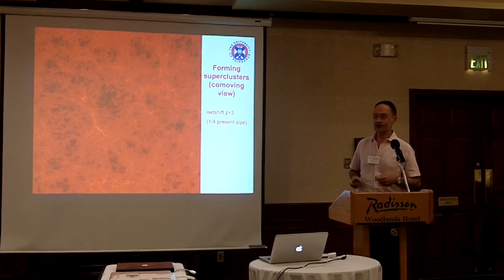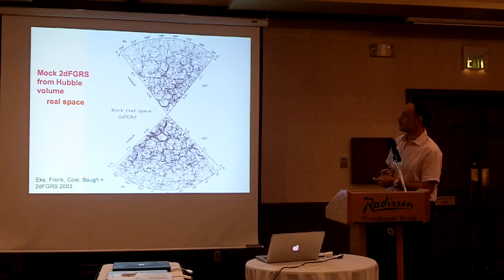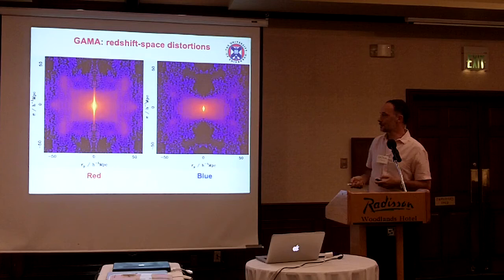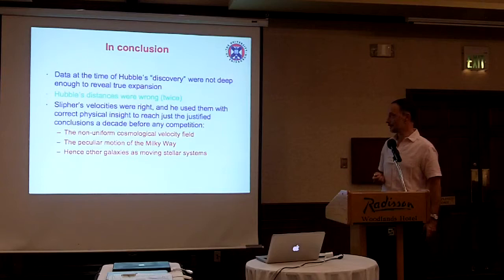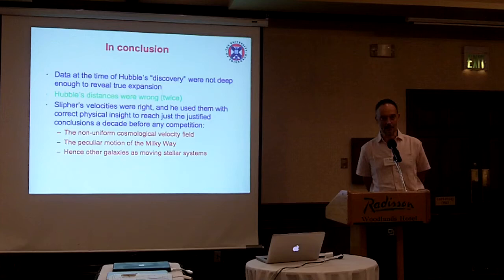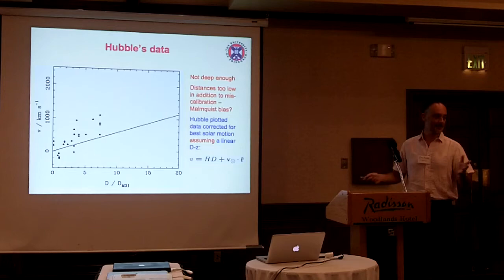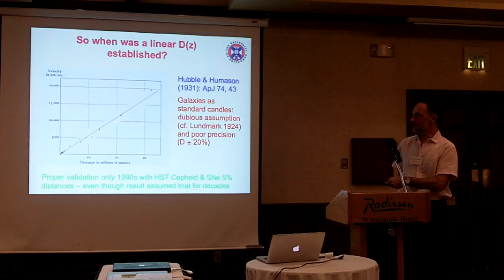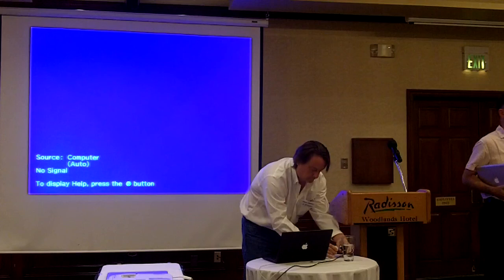John Peacock: Expanding Universe Conference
Title: Slipher, galaxies and cosmic velocity fields

Abstract: Slipher's 1917 paper was in many ways the culmination of his programme
of nebular spectroscopy. Despite almost all his redshifts being
positive, he did not announce the expansion of the universe, and it is
interesting to ask why this was. The main reason is that the depth of
his dataset was too shallow (although it was the same sample used by
Hubble in 1929), and the velocity field is dominated on these scales
by peculiar velocities. In this respect, Slipher's analysis and
conclusions seem strikingly modern. In particular, he measures the
motion of the Milky Way, and uses this in a marvelously subtle
argument to show that nebulae are probably distant stellar systems.